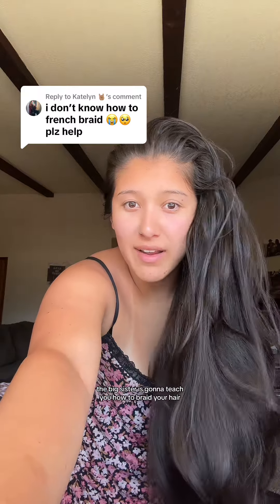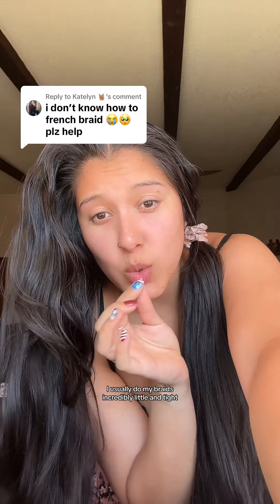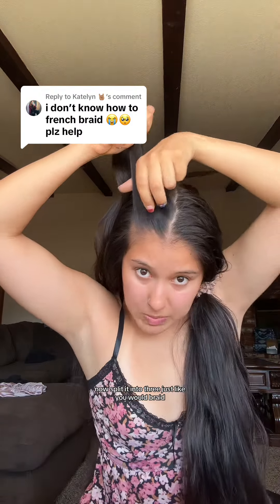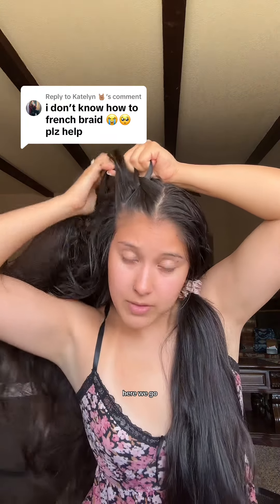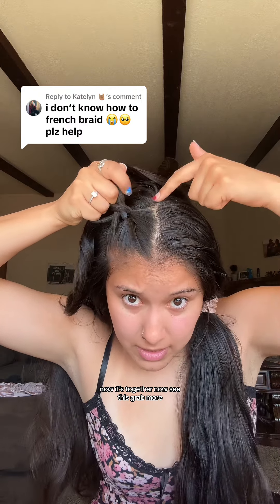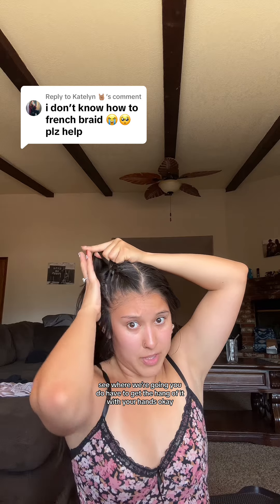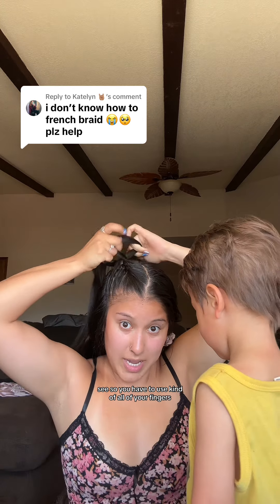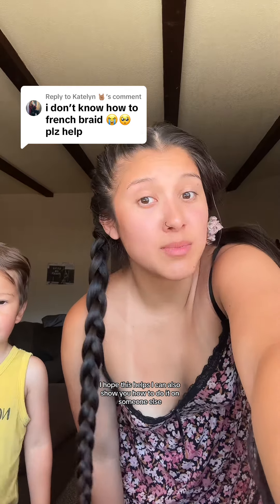🤘🏽 i hope this helps if we need a ariel view let me know aha